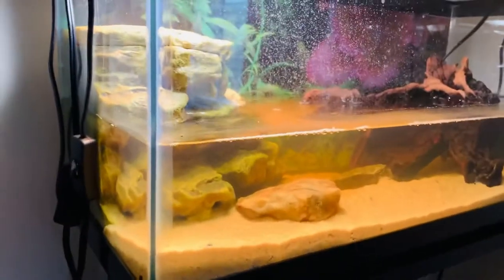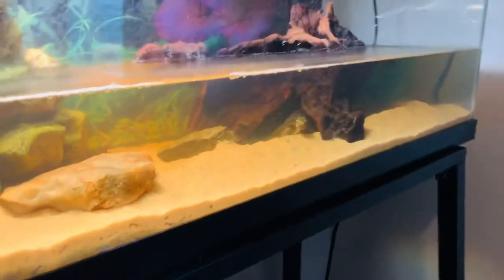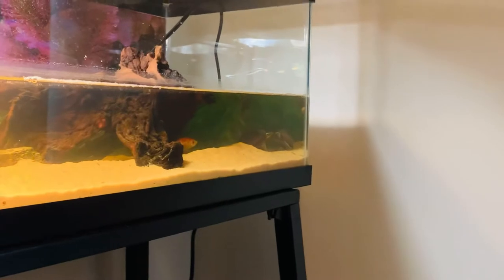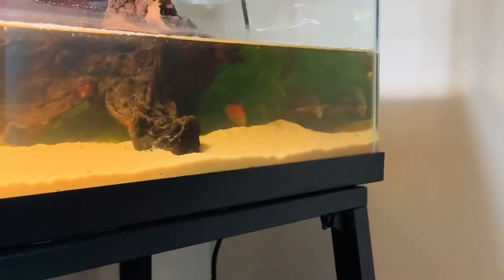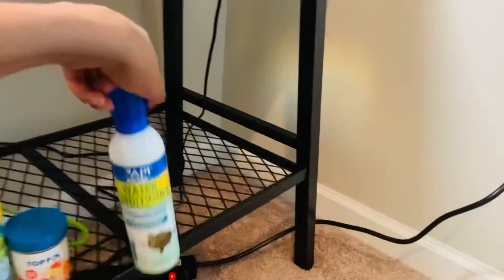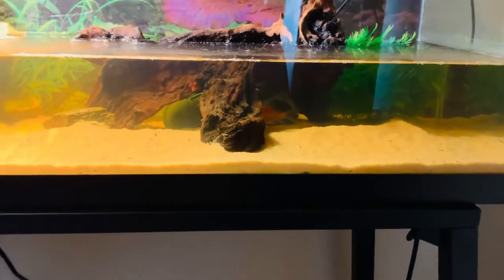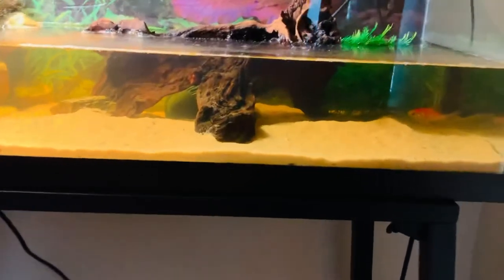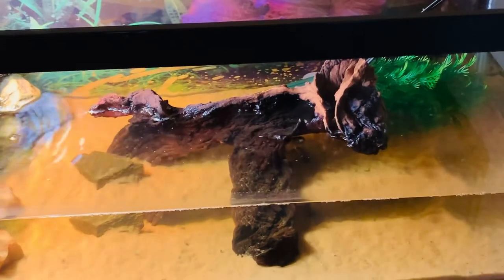Must turtle in his enclosure!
Musk Turtle🐢